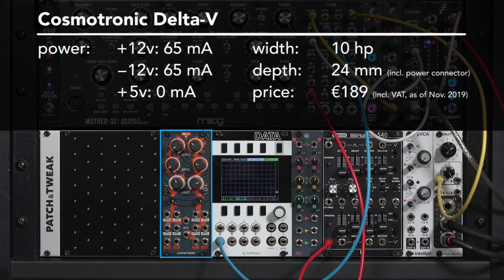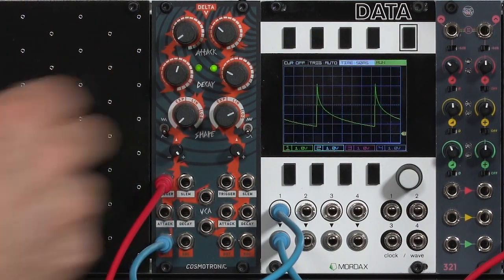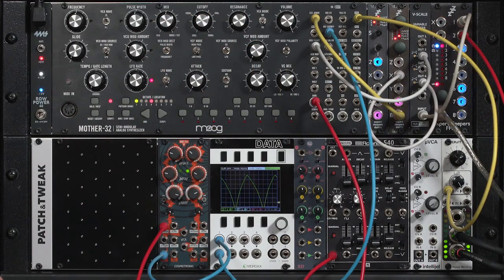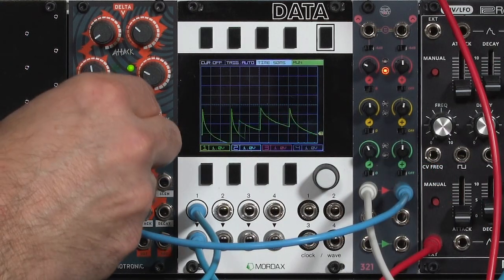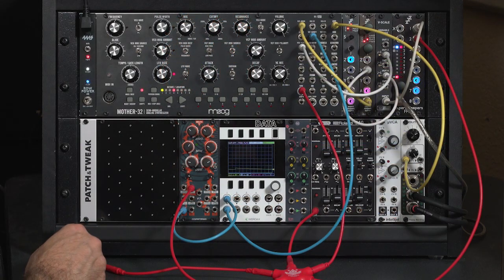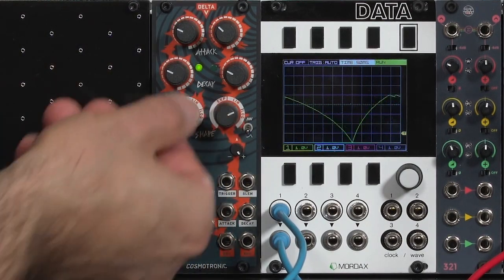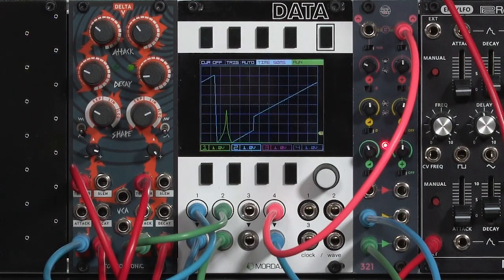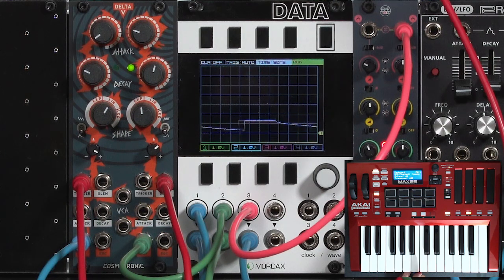Cosmotronic Delta-V Dual Amped Function Generator 1/2: envelope & LFO (LMS EE)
The Cosmotronic Delta-V is a dual Attack/Decay envelope generator/slew with built-in VCAs and a number of other nicely thought-out features including Shape, End of Cycle trigger, looping, output attenuverters, and voltage control of the Attack and Decay times.

This video focuses on the envelope & slew generator portion of the Delta-V:

00:00 overview
00:32 Attack/Decay envelopes
01:10 Shape control
02:11 relationship between A & D shapes
03:16 output attenuverters
03:50 voltage controlled A & D times
04:50 slew generator
07:06 looping envelopes (LFO mode)
07:54 End of Cycle for a complex LFO
10:00 layering envelopes together
11:13 EOC for chaining envelopes together

The second movie demonstrates a number of applications for having a combined envelope generator and VCA, including modulating a filter with enveloped noise, creating percussive voices, enveloped FM depth, and delayed LFOs for vibrato.

This movie is also part of the extended Eurorack Expansion course available through Learning Modular